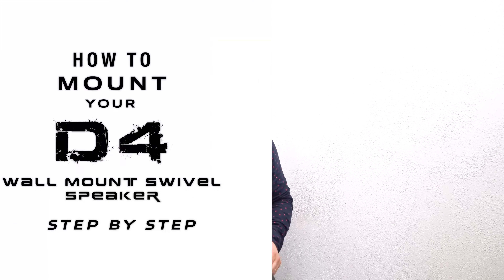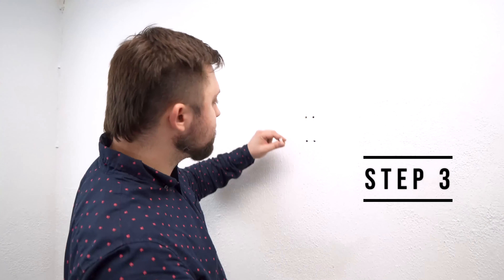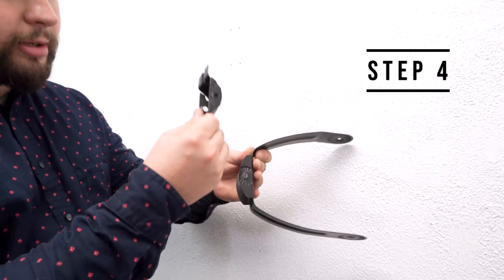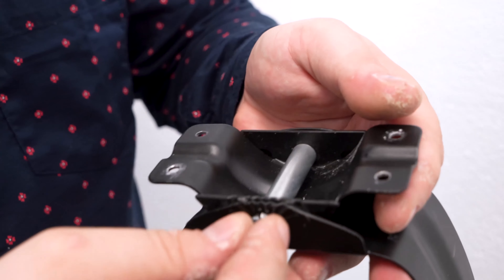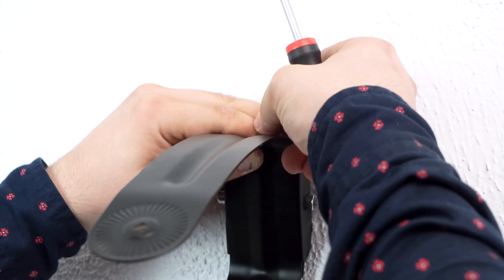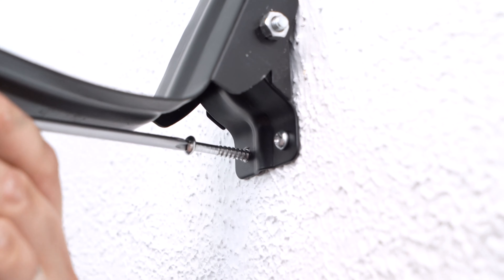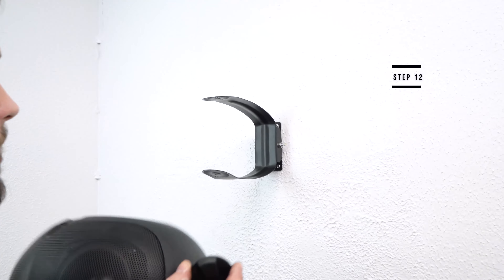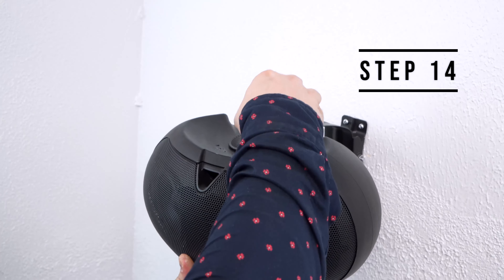How To Mount Your Rockville D4 Wall Mount Swivel Speakers To The Wall (Full step by step)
Facebook.com/RockvilleAudio
RockvilleAudio.com